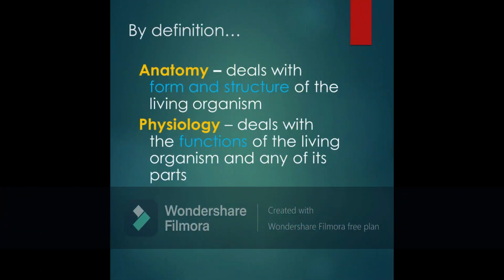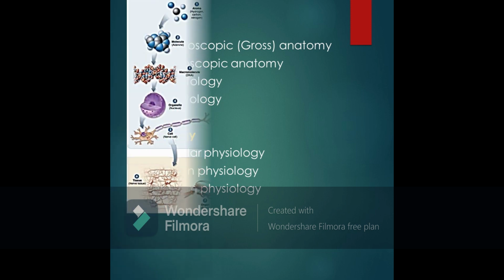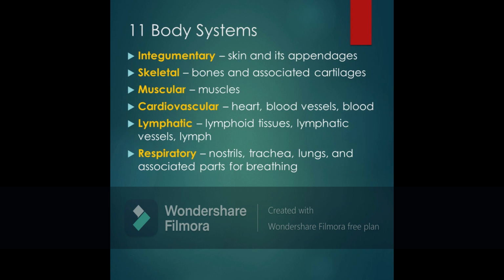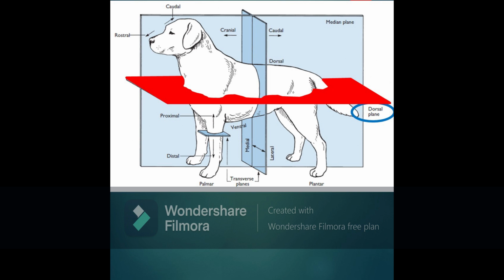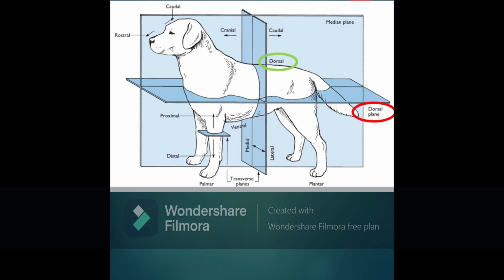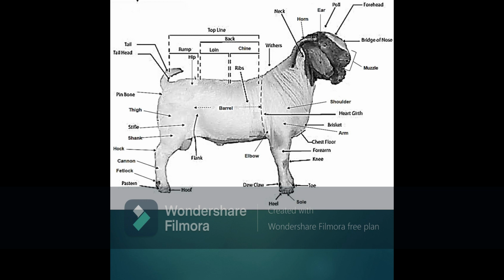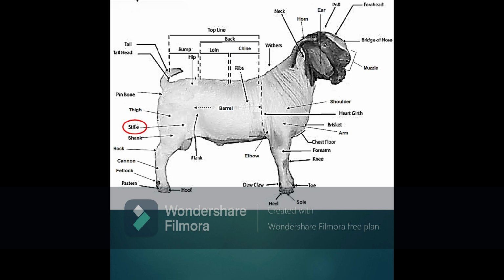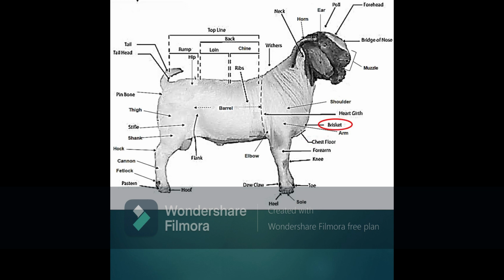Anatomy and Physiology of Farm Animals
This is a short video on introductory part of the anatomy and physiology of farm animals